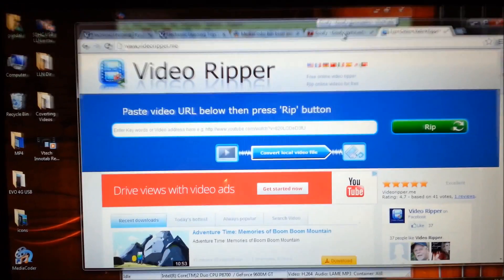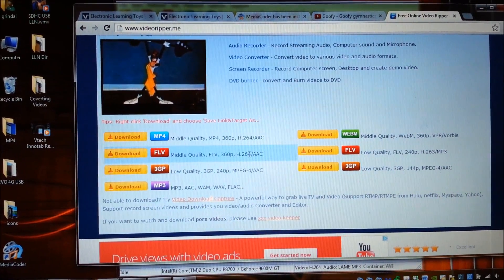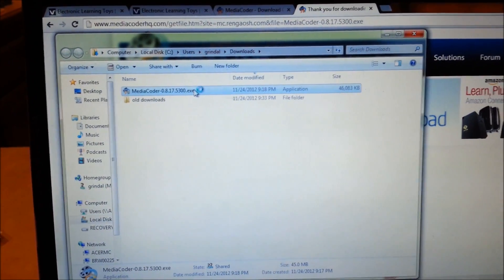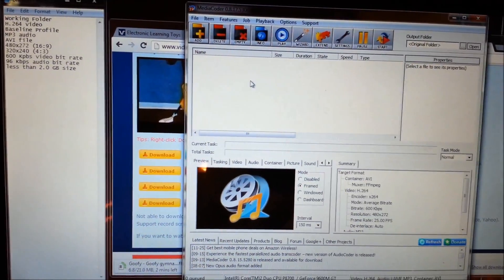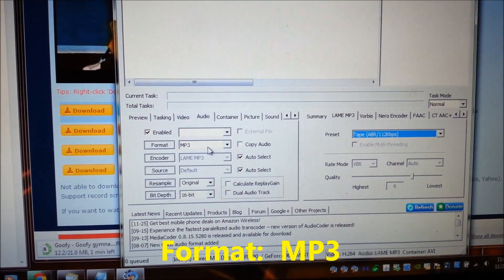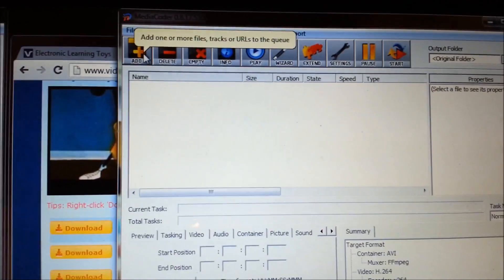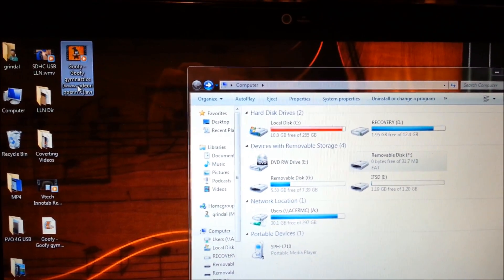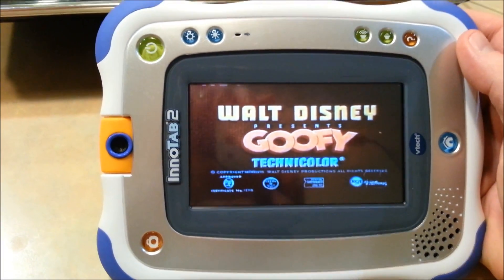Save YouTube Videos to Innotab 2 & 2s & 3s for Free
NOTE:  If you get audio but no video, change the "Format" referenced at 4:33 from "H.264" to "MJPEG" and try again.  This should fix the video not playing.

This video shows how to save YouTube videos on to the Vtech Innotab 2, Innotab 2s, or the Innotab 3s.  The process is not the same as the Innotab 1 as the video and audio settings are different.  I don't think Vtech ever gave the exact specifications for videos on the Innoab 1, but they did publish some for the Innotab 2 & 2s in the FAQs on their website.  Below are the video and audio settings for the Innotab 2 and 2s.

H.264 video codec (use MJPEG if you get no video)
MP3 audio codec
AVI file
480x272 (16:9)
320x240 (4:3)
600 Kpbs video bit rate
96 Kbps audio bit rate
less than 2.0 GB size

Blue Innotab 2 - $69.99

Pink Innotab 2 - $66.00

Innotab 3s - $99